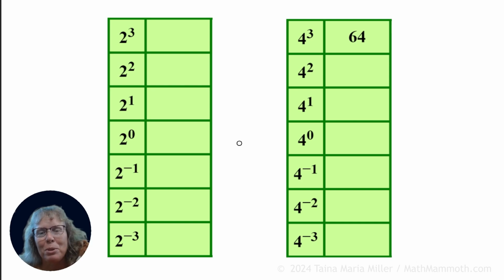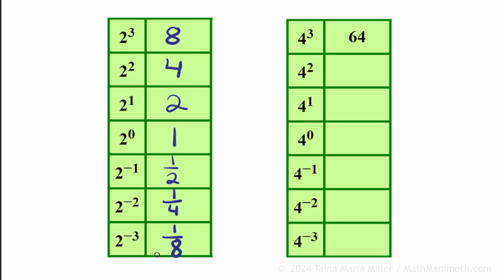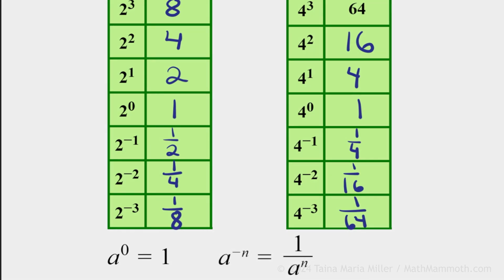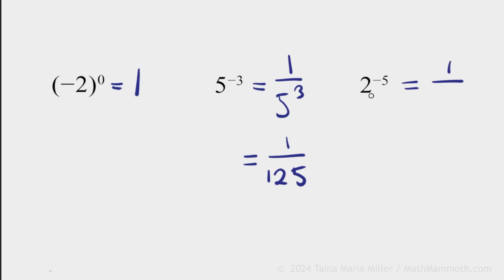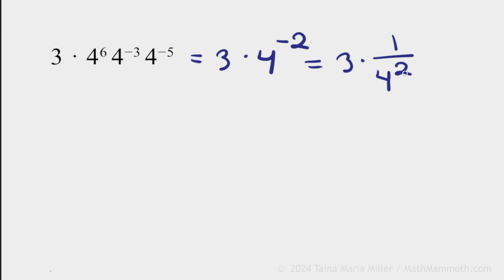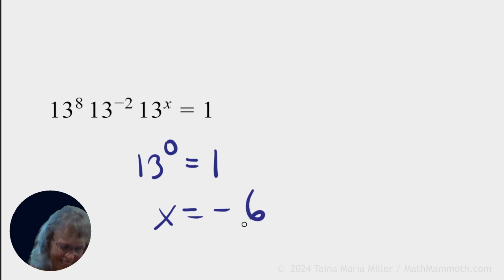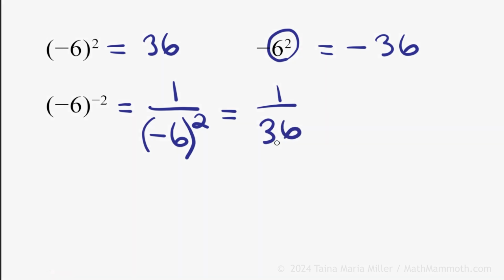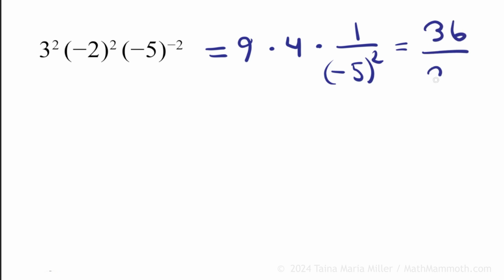Zero and negative exponents (8th grade/algebra lesson)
We start out with some patterns to learn what would be the logical value for a number to the zeroth power, and also for negative exponents. The pattern confirms the common definition: any number to the zero exponent is one, and a negative exponent is handled as a reciprocal of the same power but with a positive exponent.

Then we also simplify some expressions involving negative exponents.

Online practice for evaluating powers, including with negative and zero exponents